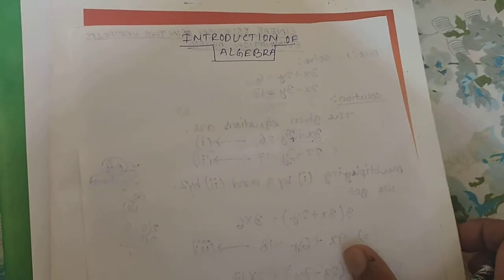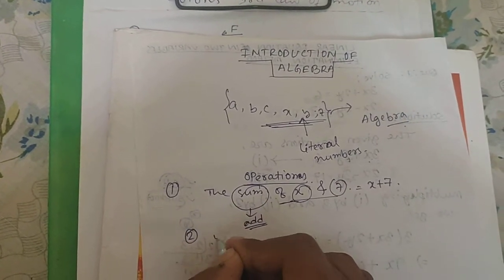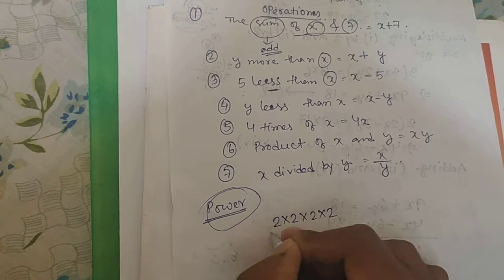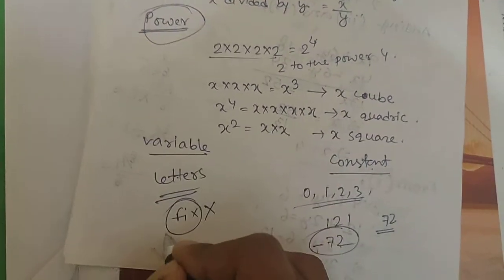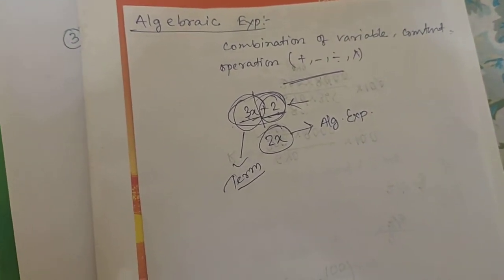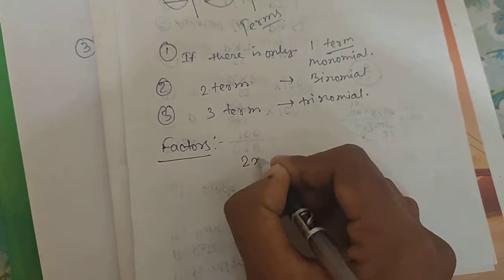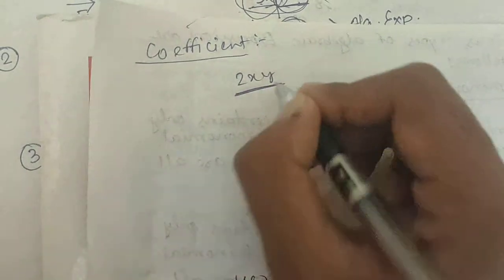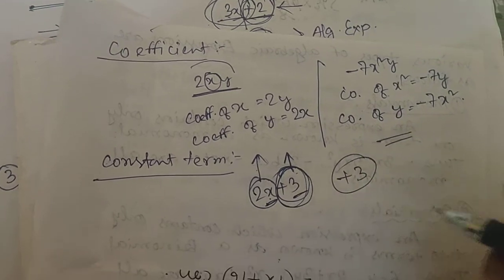Introduction of algebra-part 1